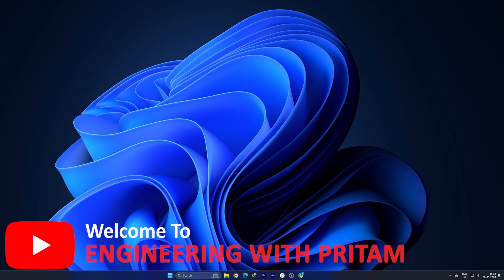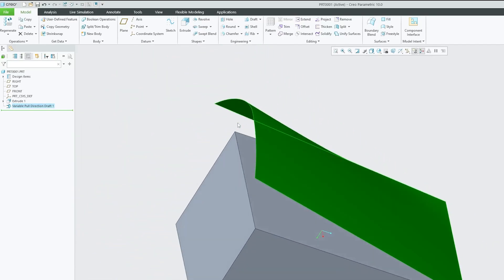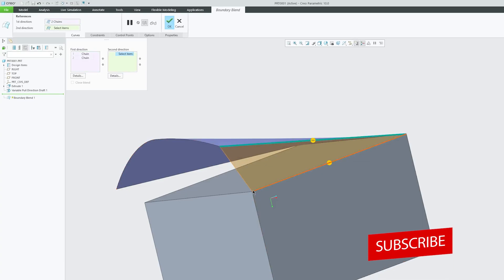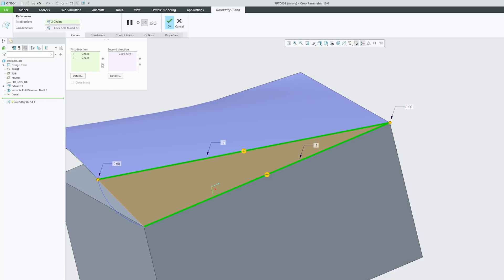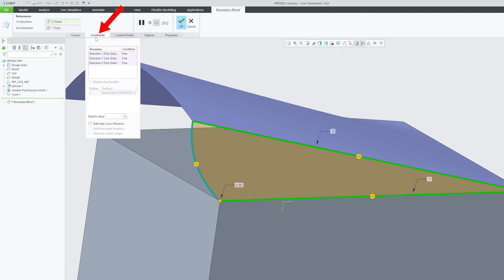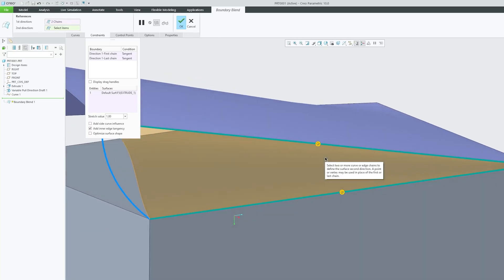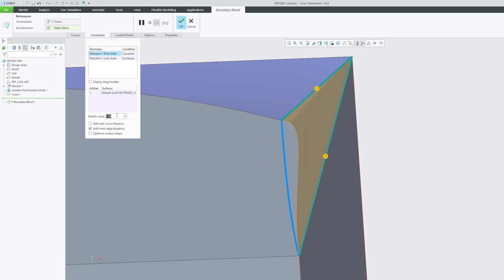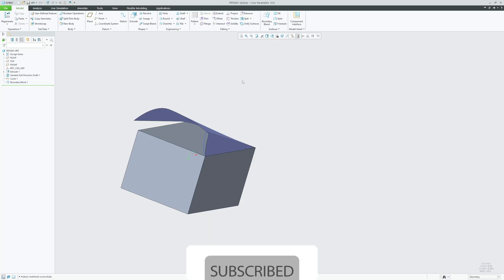Creo Part Modeling - Boundary Blend | How to Create Boundary Blend in Creo | #54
In this Creo tutorial, you'll learn how to create a boundary blend in Creo Parametric. The boundary blend feature allows you to smoothly blend or fillet multiple intersecting surfaces and faces.